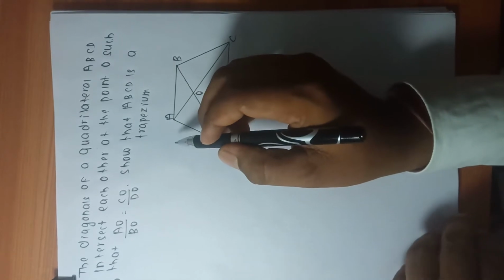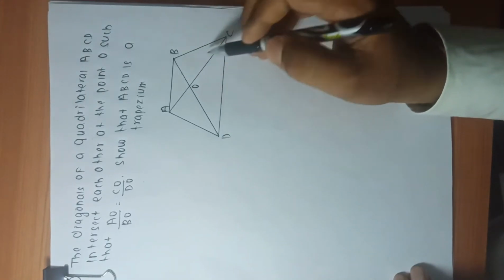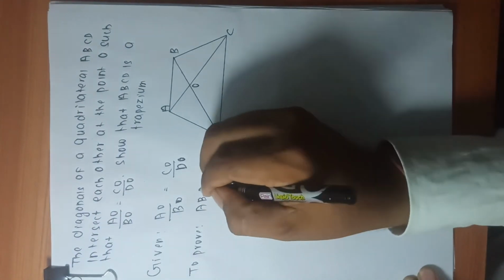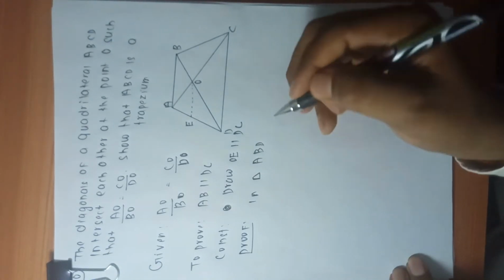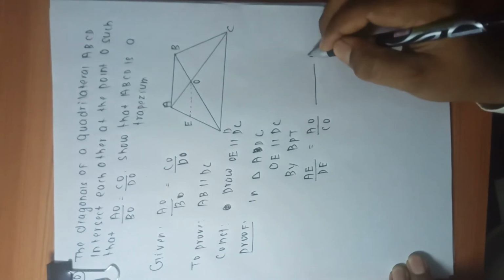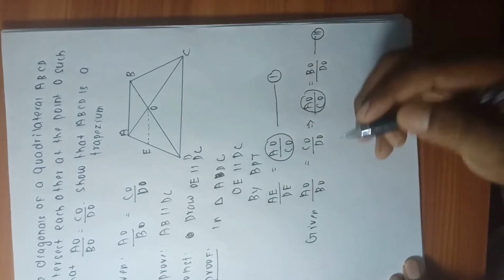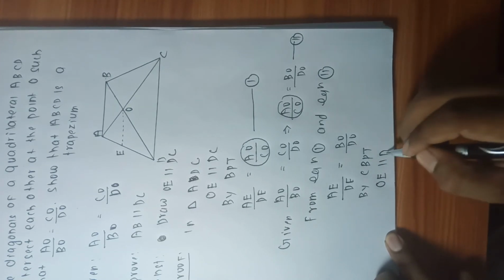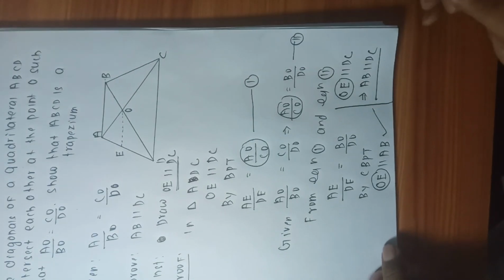Class 10 Maths CBSE ,Triangles Exercise 6.3 Question no.02,Solutions of NCERT Questions of Triangles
Welcome in "INFINITY"  which is guided by Amar Arya